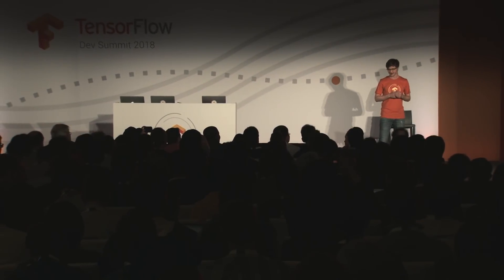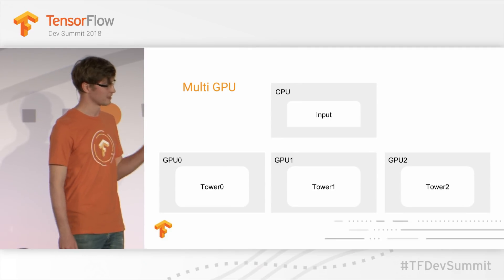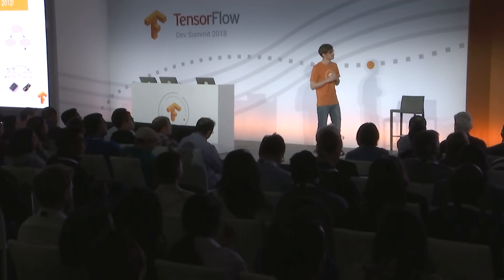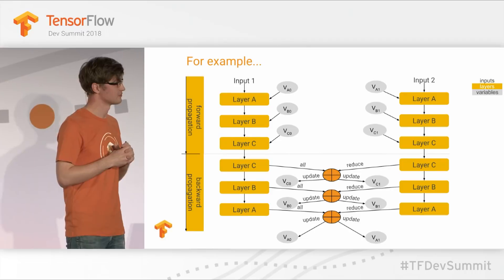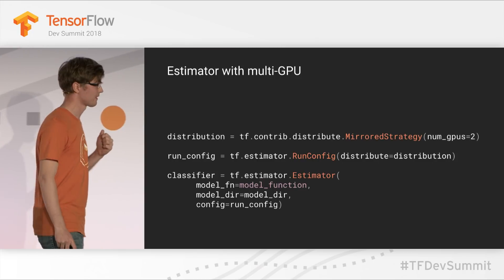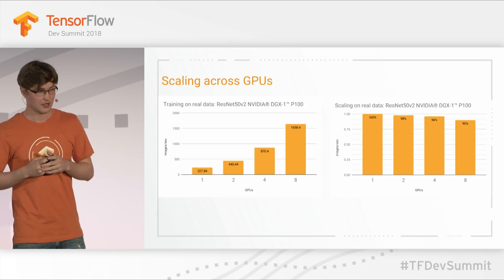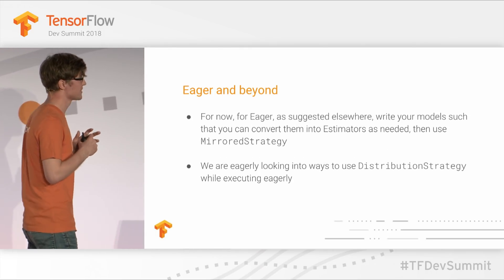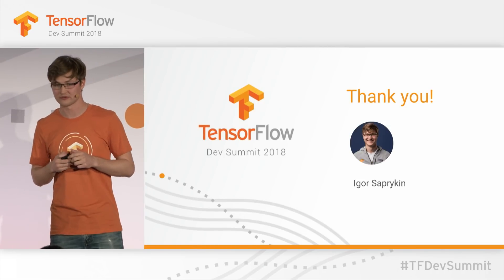Distributed TensorFlow (TensorFlow Dev Summit 2018)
Igor Saprykin offers a way to train models on one machine and multiple GPUs and introduces an API that is foundational for supporting other configurations in the future.

event: TensorFlow Dev Summit 2018; re_ty: Publish; product: TensorFlow - General; fullname: Igor Saprykin; event: TensorFlow Dev Summit 2018;